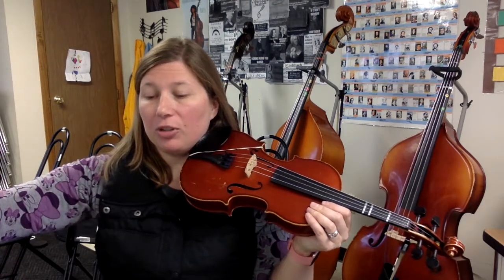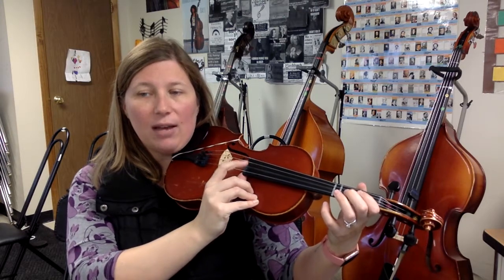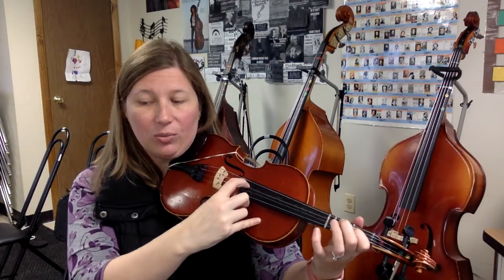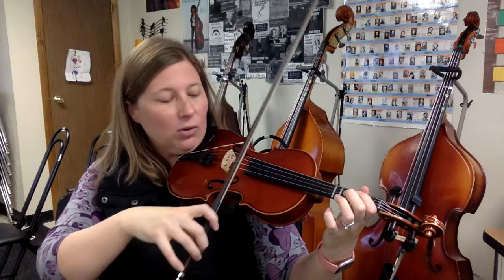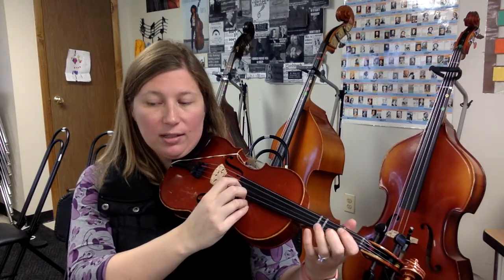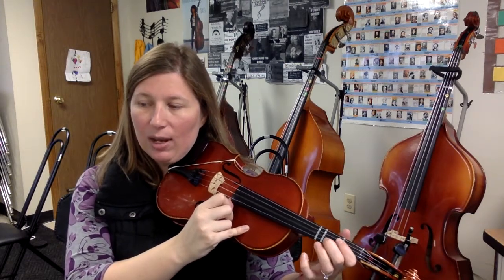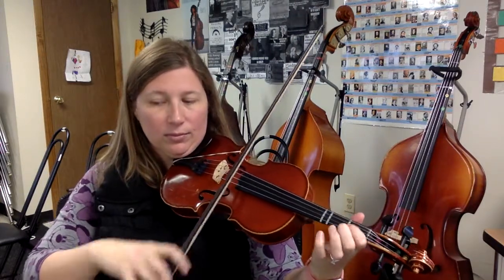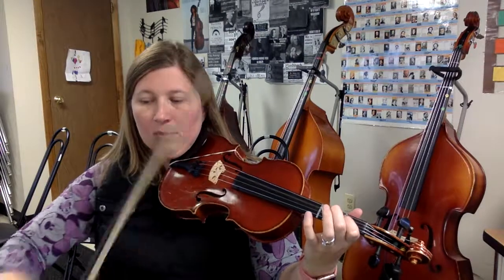Viola Attack Instructional video